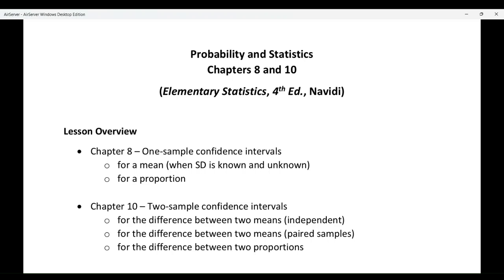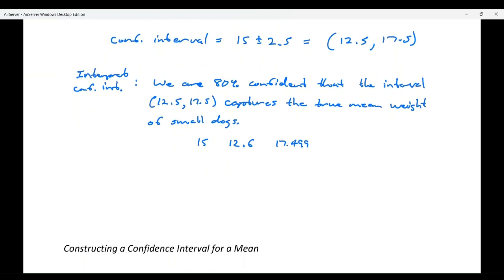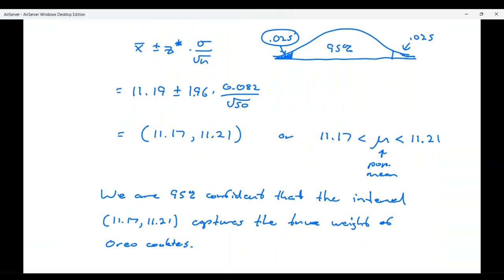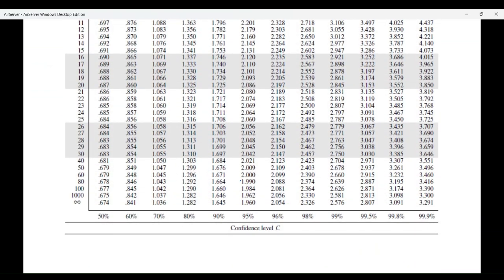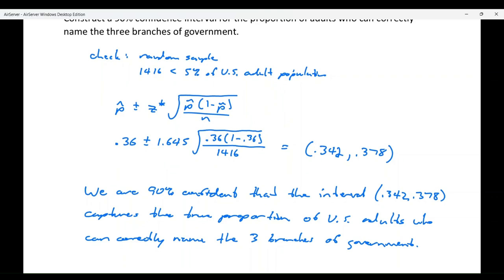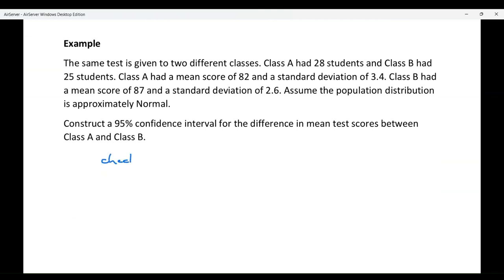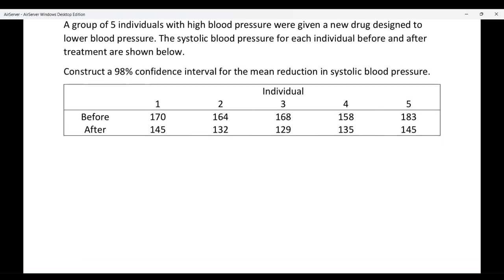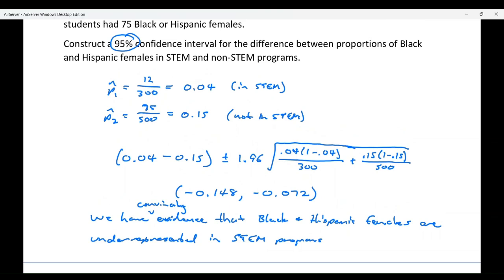Probability & Statistics Week 7 - Confidence Intervals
This video covers chapters 8 and 10 from Elementary Statistics, 4th Ed. (Navidi, 2022). Topics include:

     Basics of a Confidence Interval - 00:00
     Confidence Interval for a Mean (one sample) - 13:20
     Confidence Interval for a Proportion (one sample) - 37:50
     Finding an Appropriate Sample Size - 46:00
     Confidence Interval for a Mean (two samples) - 51:25
     Confidence Interval for a Proportion (two samples) - 1:13:35

*Note that there is no "Week 6" video for those who have been following this series.